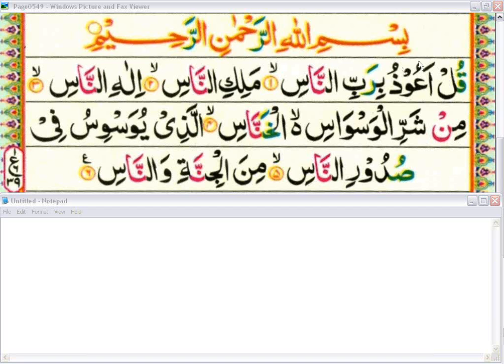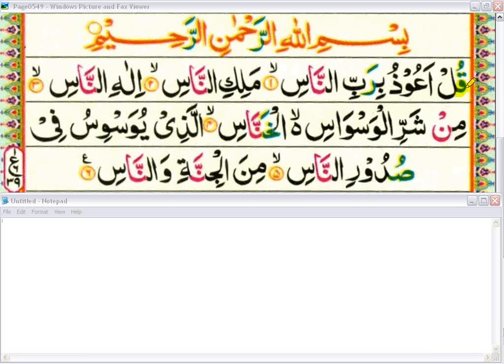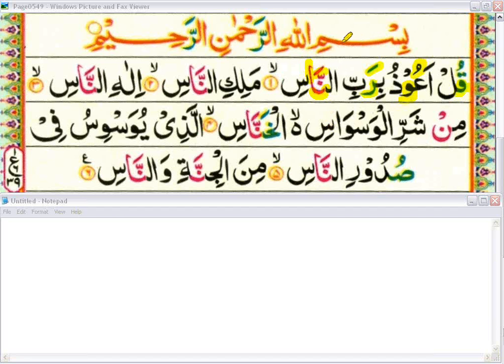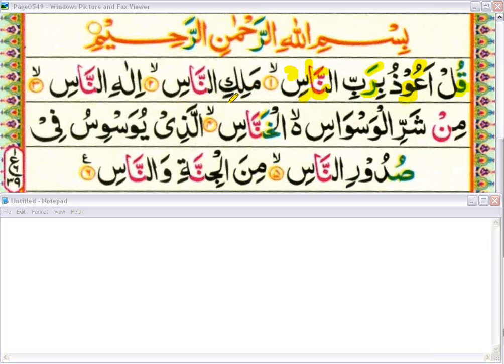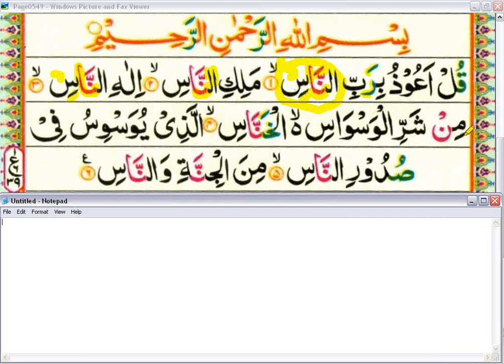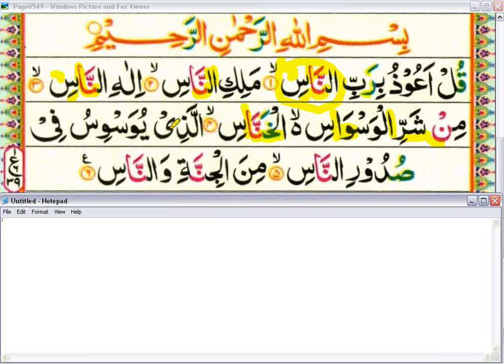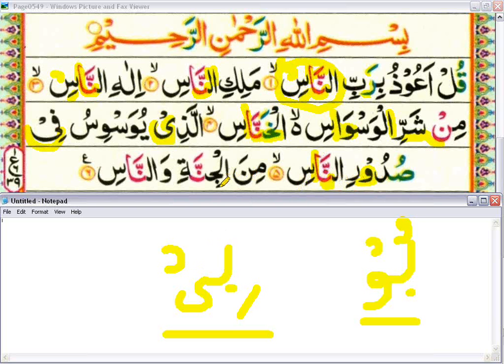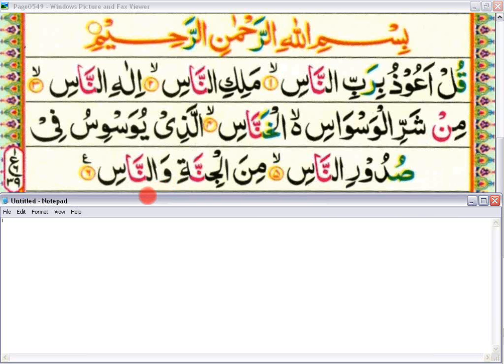Surah Naas with Translation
We provide online services to Learn and Read Quran with Tajweed and Translation. We have qualified and experienced male and female teachers. If you are looking to learn Quran from your home, Register with us at